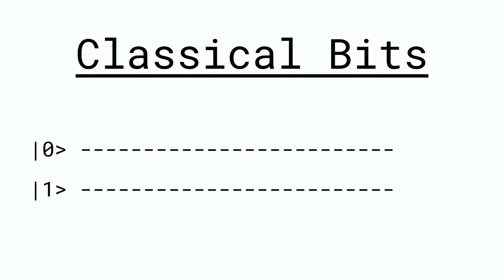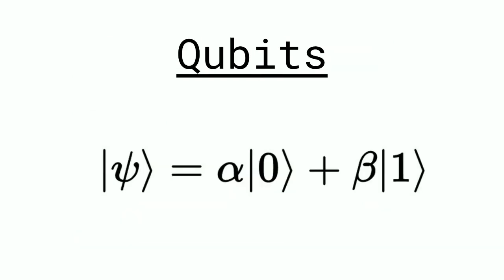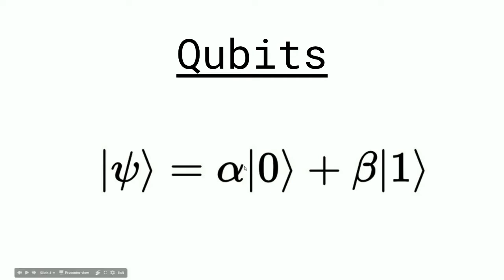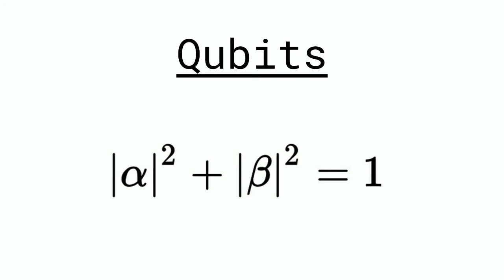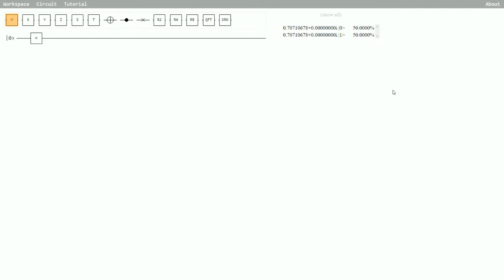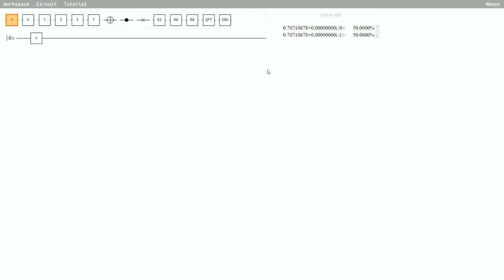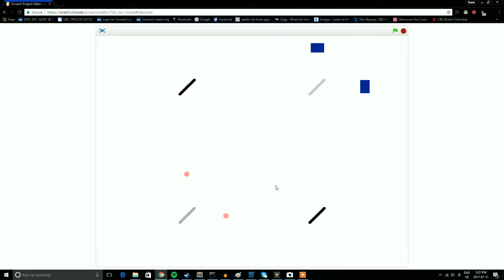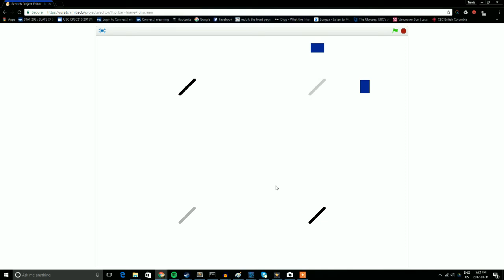Qubits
Here I look at the most basic unit of operation in quantum computing. I compare it to classical bits and explore the fascinating notion of superposition.